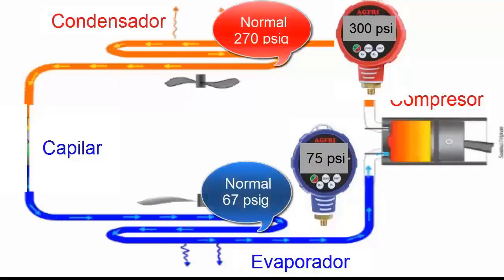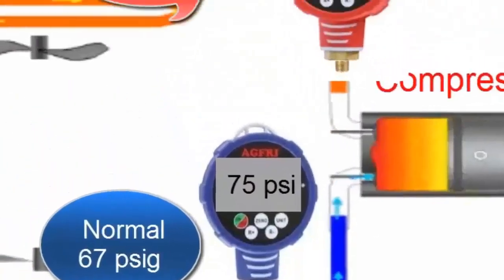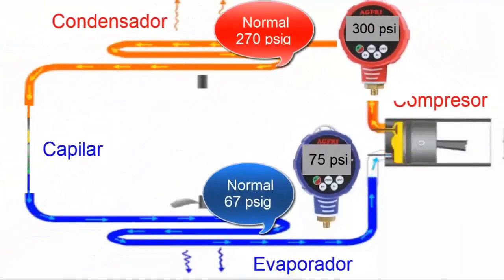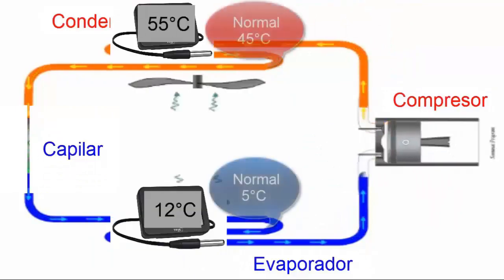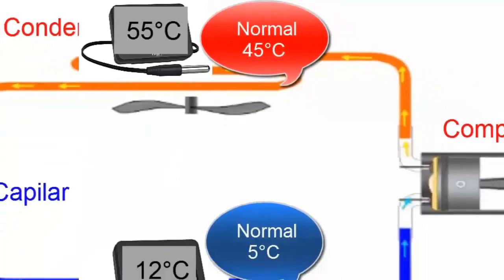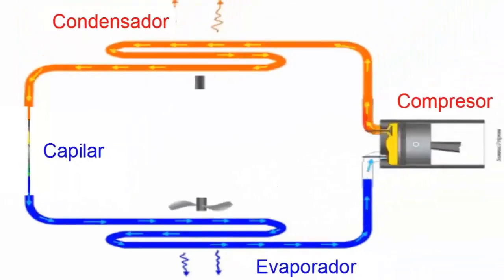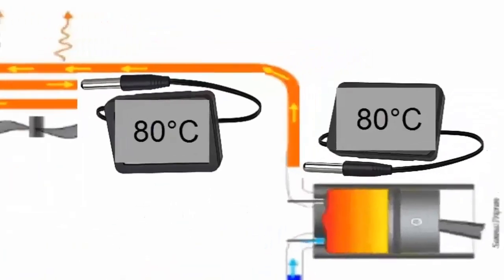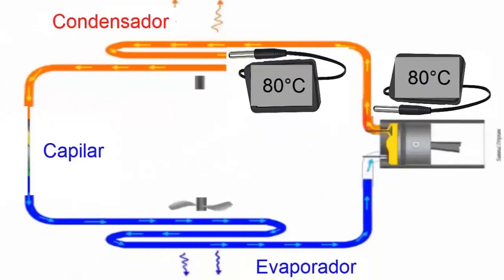Overcharge Excess Refrigerant in refrigeration or AC air conditioning unit? : Causes, & Solutions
What happens when there is an excess of refrigerant gas in a refrigeration or air conditioning unit?